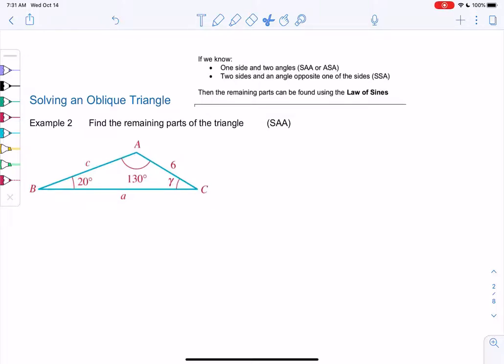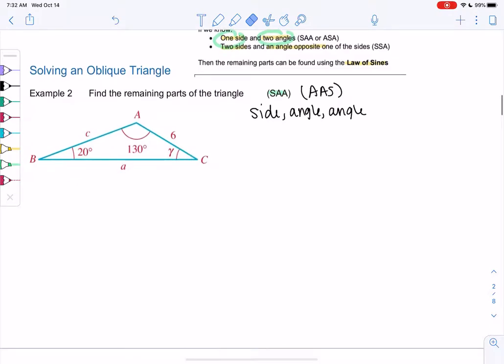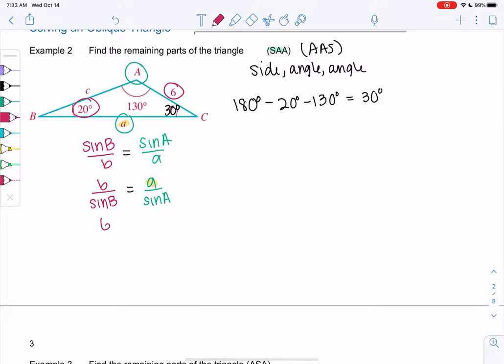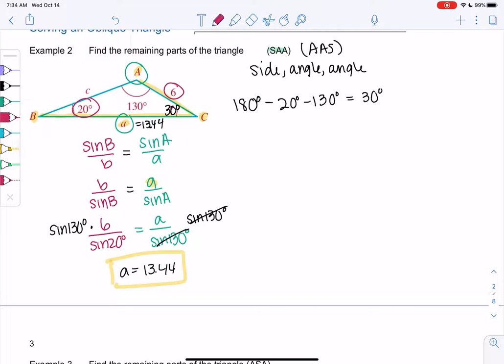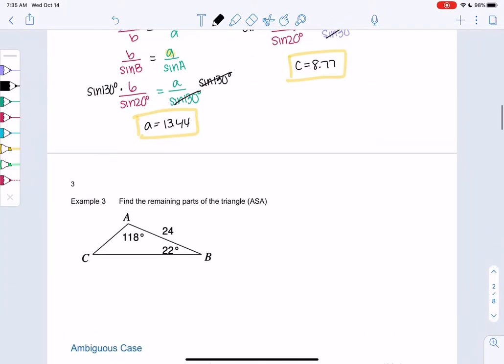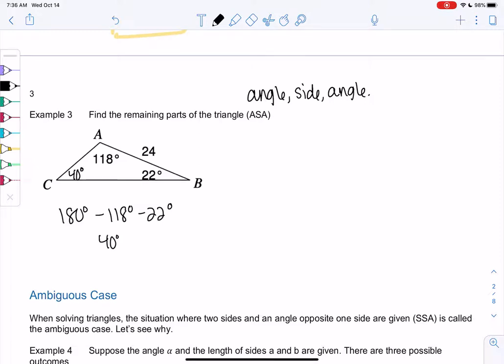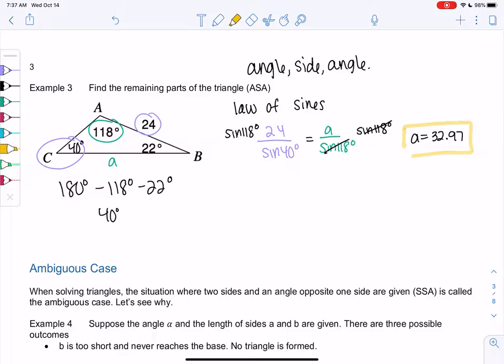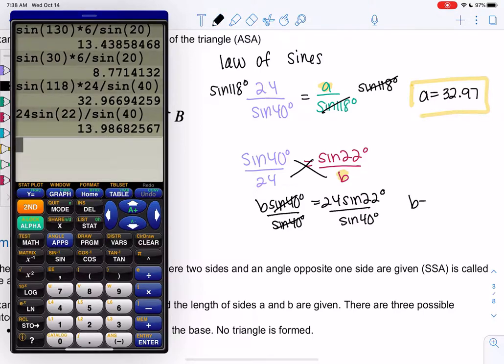Math 20 section 5.3 examples 2-3